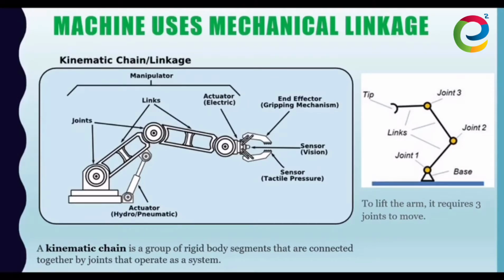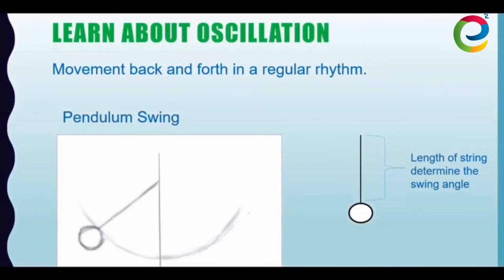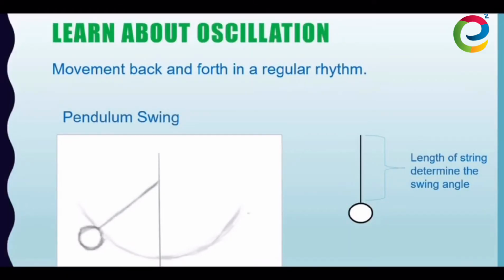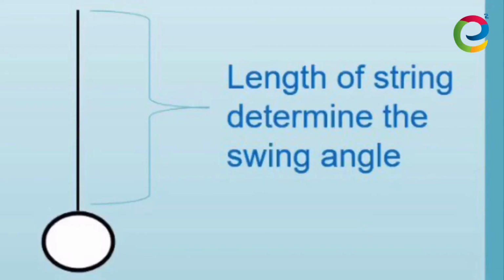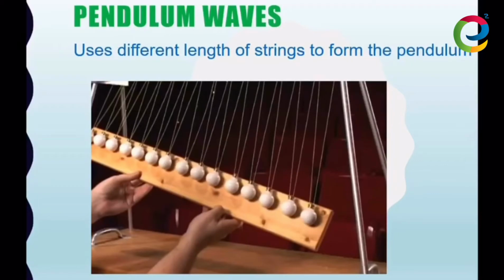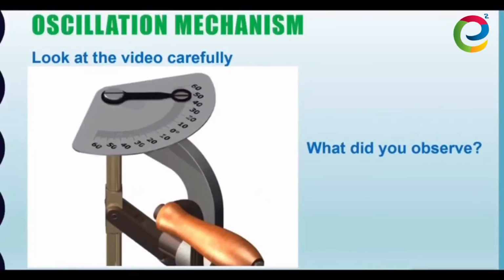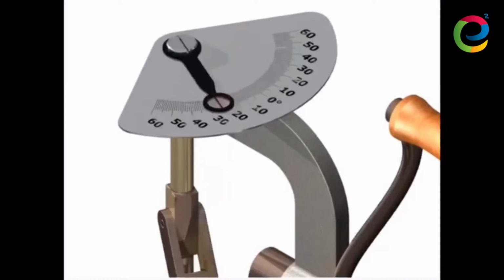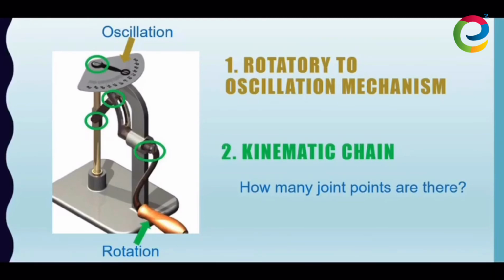Play Machine 2 - Lesson 7 - Outdoor Swing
- Students will get to know how to shift a mechanical rotational movement into an oscillation movement.
- Students will learn the term oscillation mechanism.
- Students will know how to implement an oscillation mechanism based on a three bar mechanism.